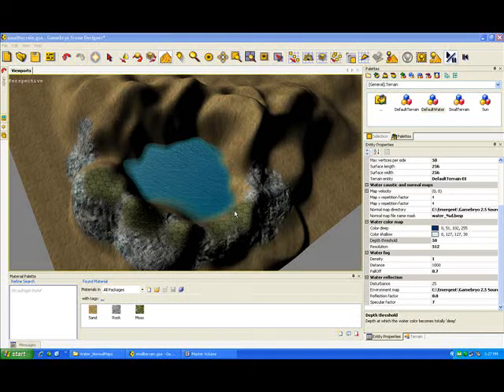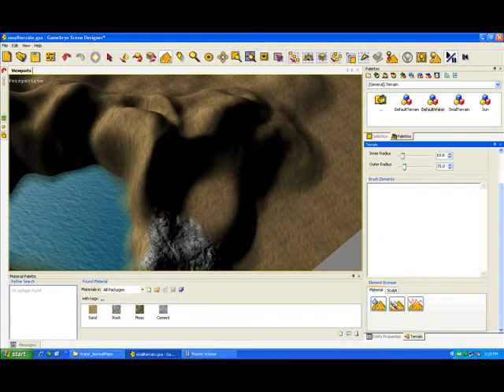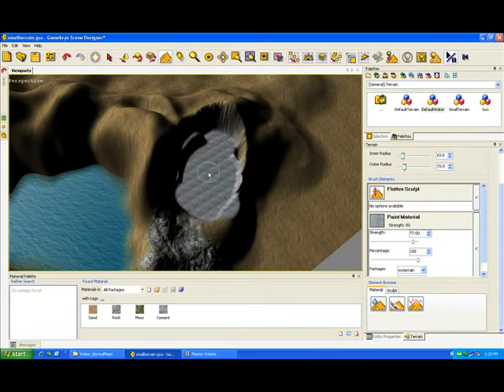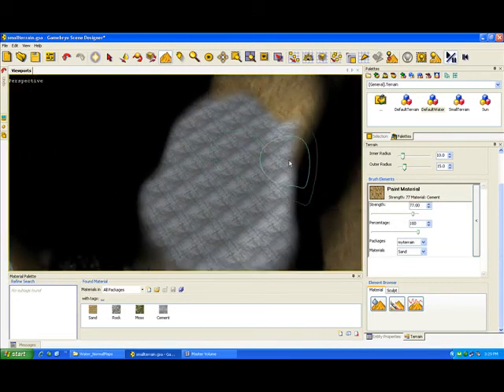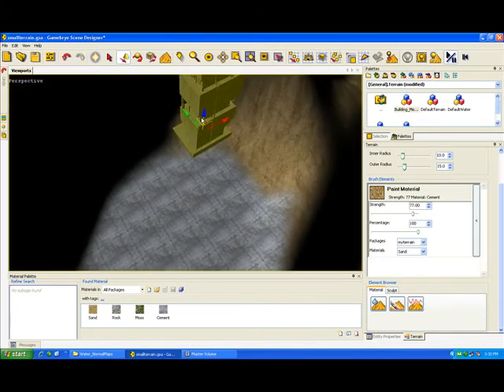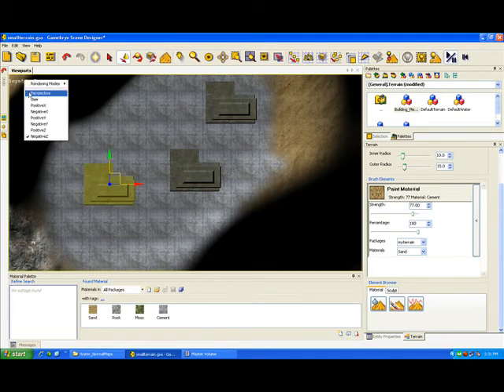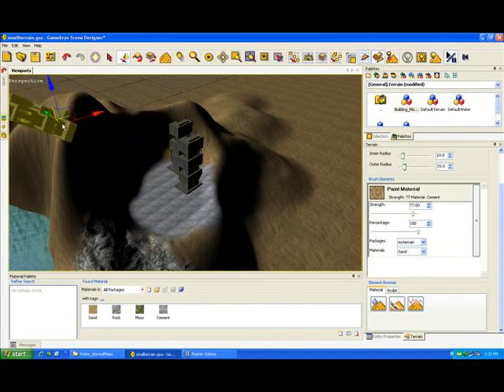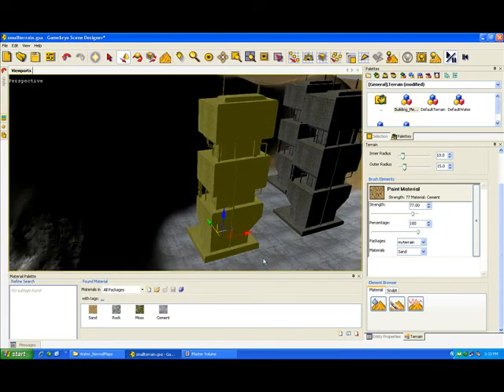06_TerrainAddingProps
Placing props on the terrain